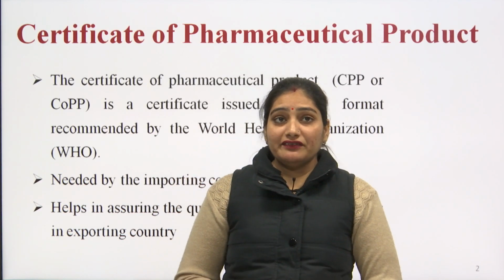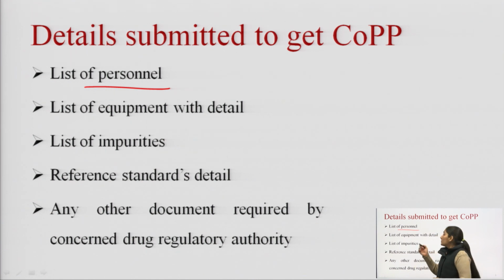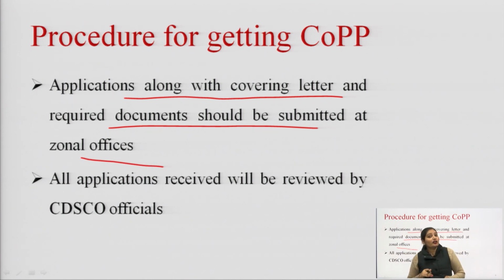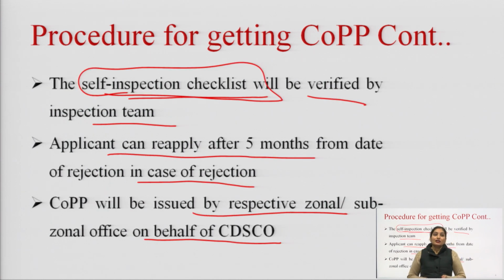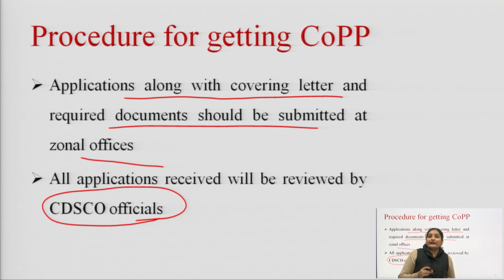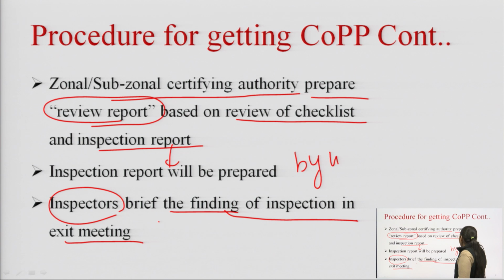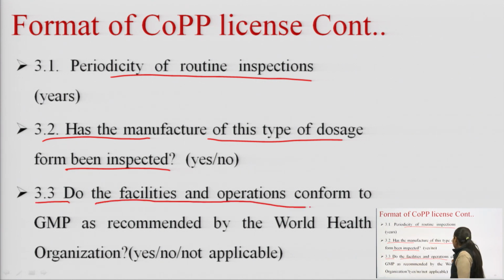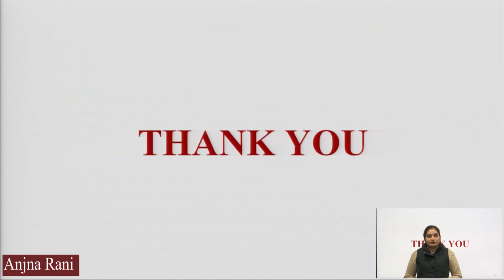Industrial Pharmacy-II | Certificate of Pharmaceutical Product| AKTU Digital Education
Industrial Pharmacy-II | Certificate of Pharmaceutical Product|